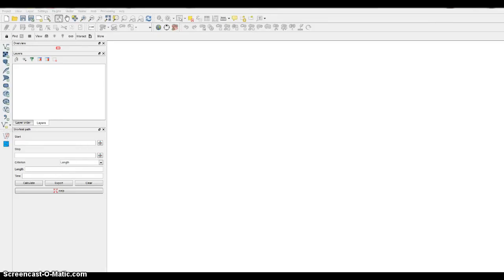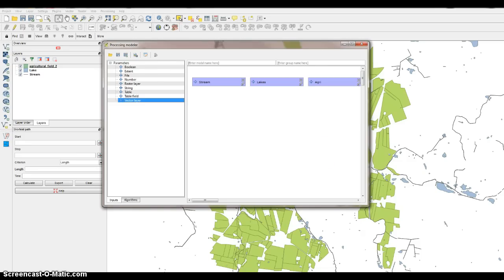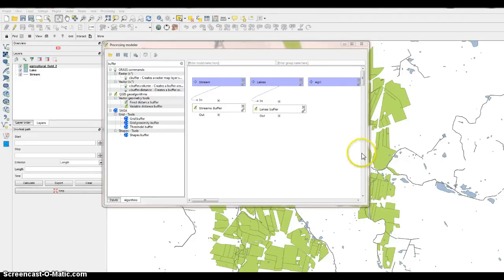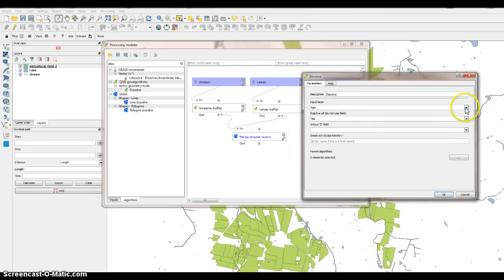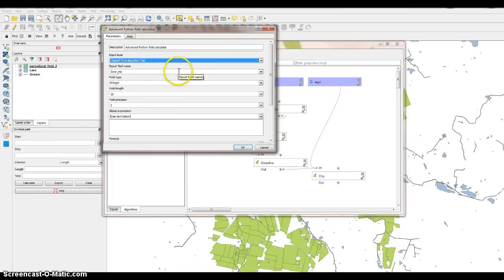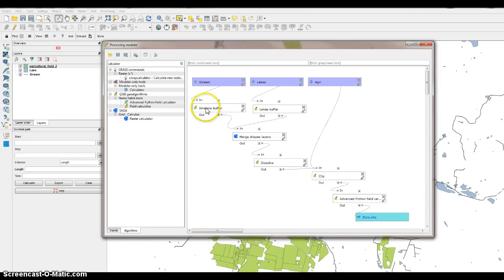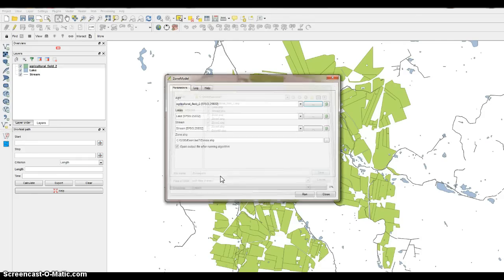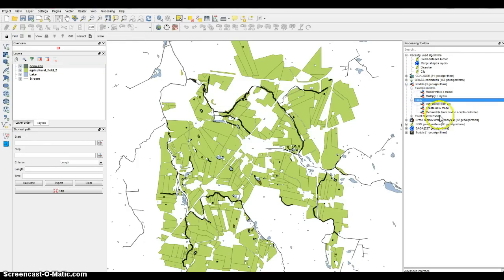Exercise 7 ~ QGIS Graphic Modeler Example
QGIS Exercise 7 Graphic Modeler Example